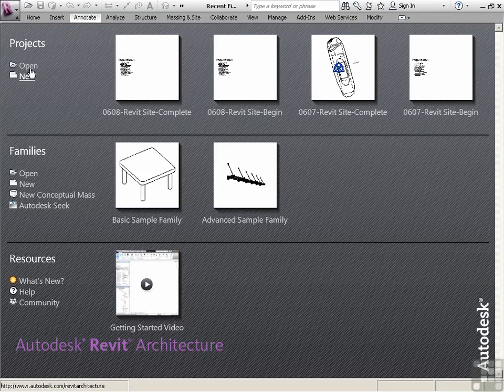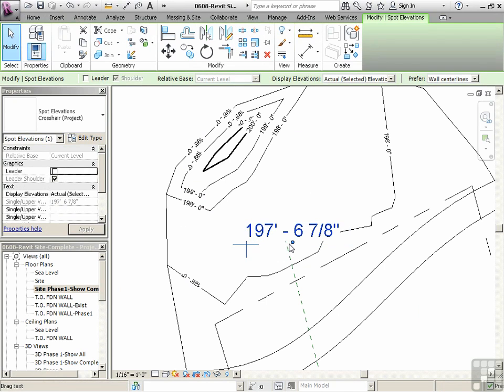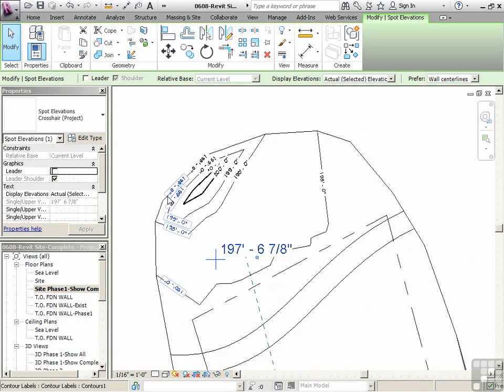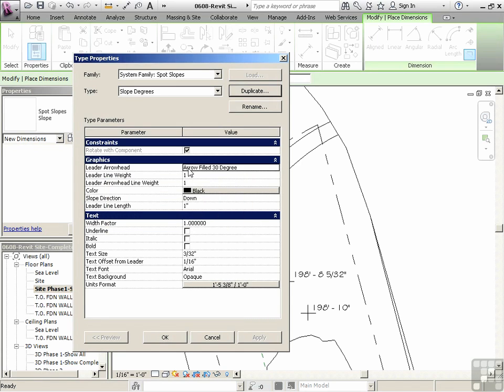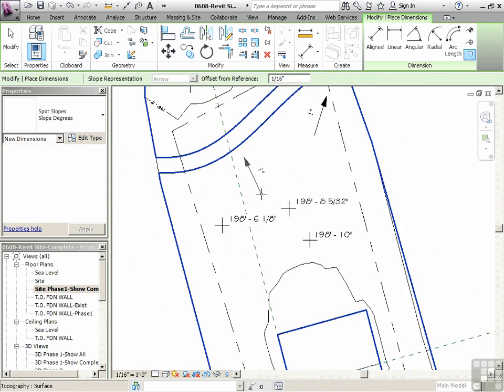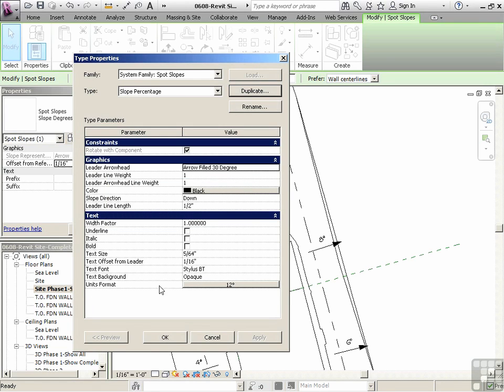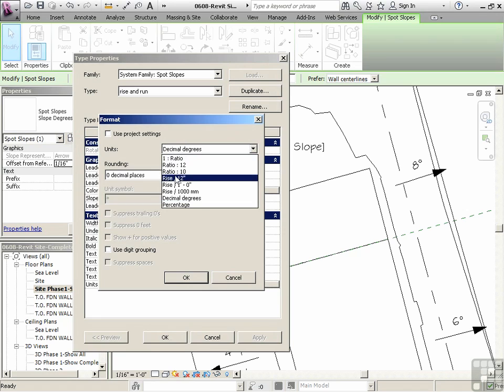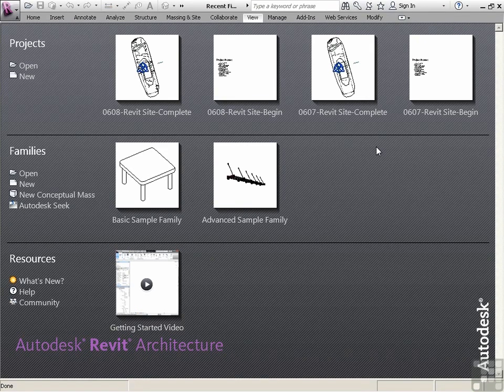32 Spot Slope